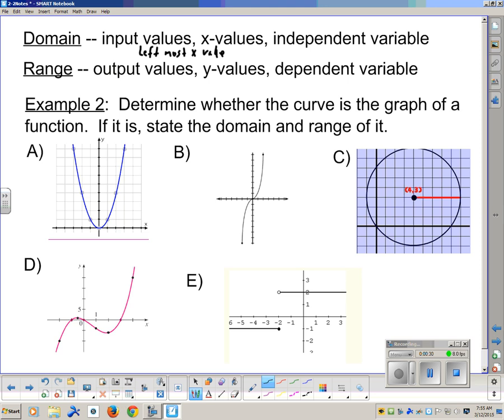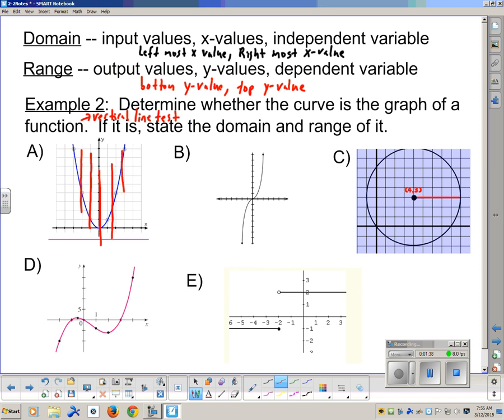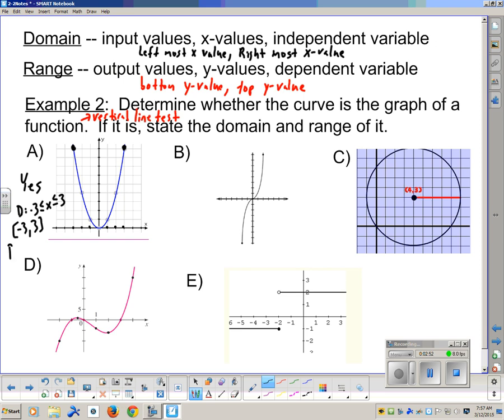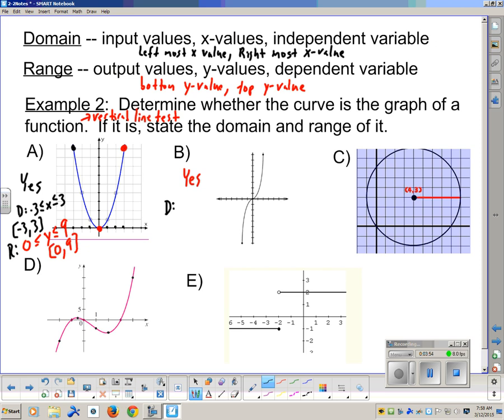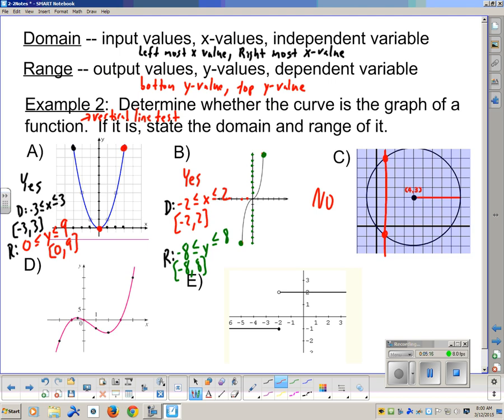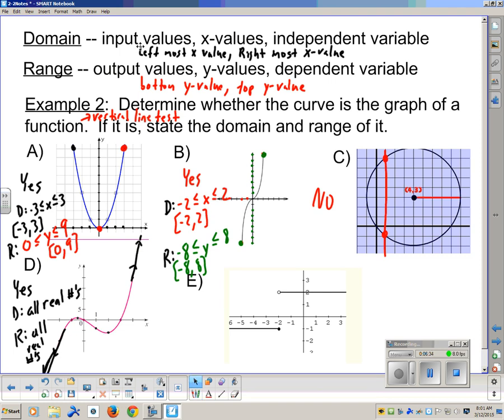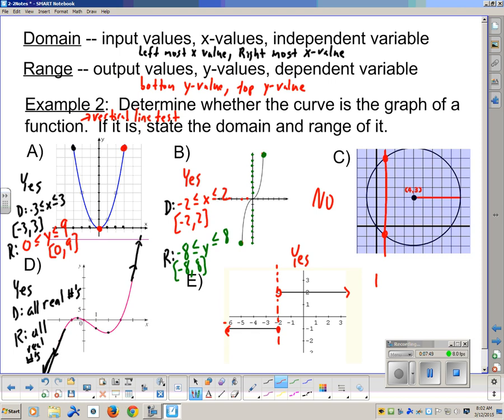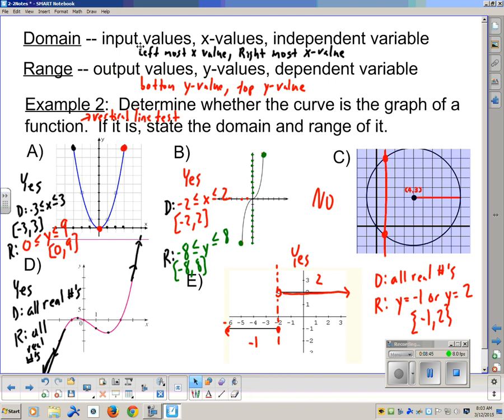1 2 Graphing Functions Video B